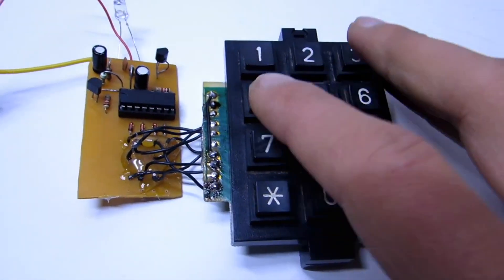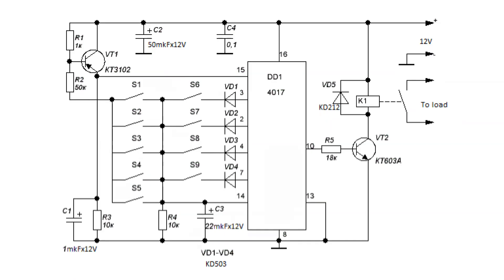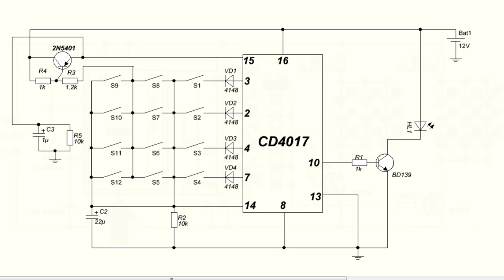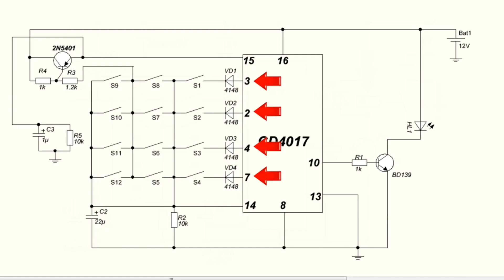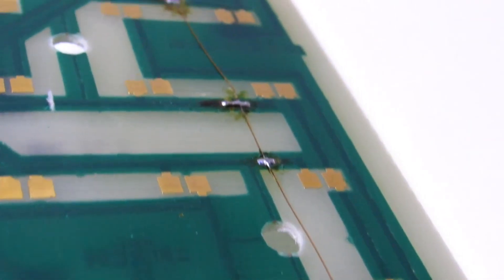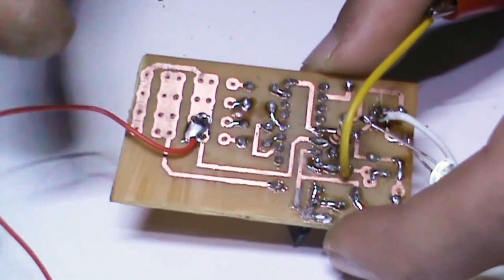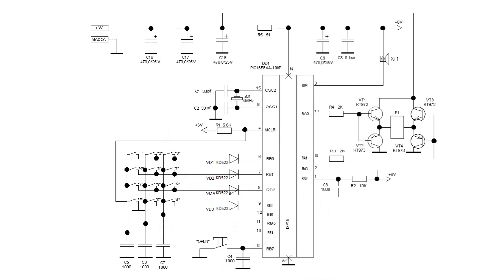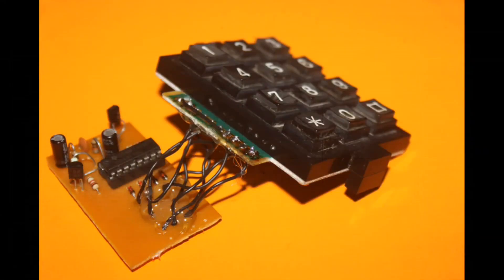How make your own combination lock